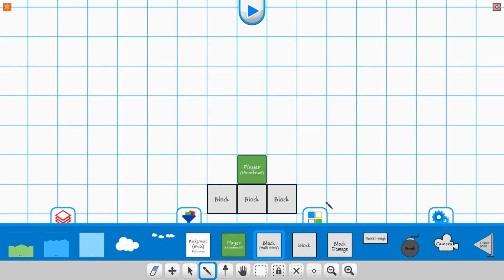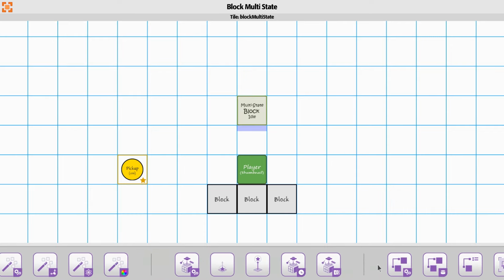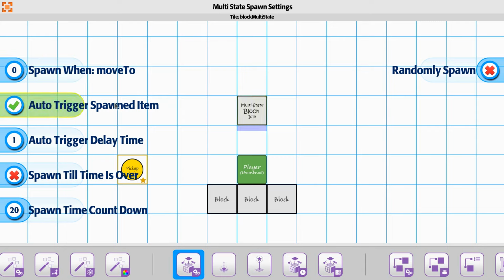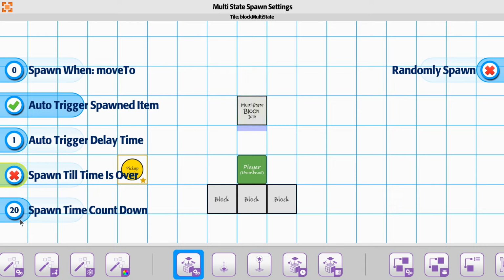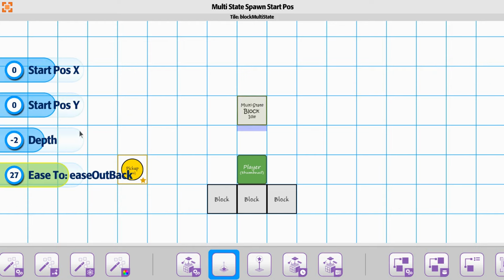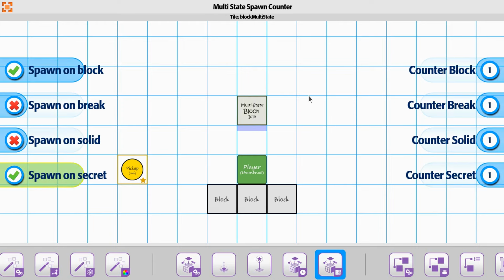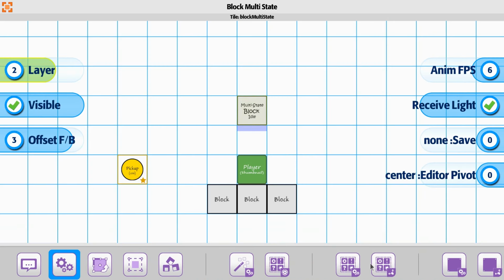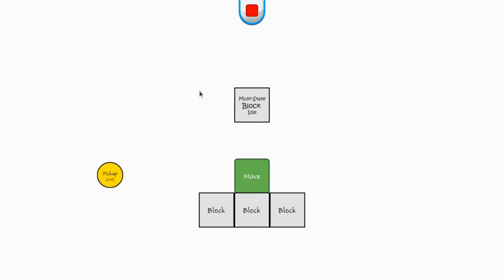Tile 00 Multi State Block Spawn Color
More color options for the different states of the multi state block.